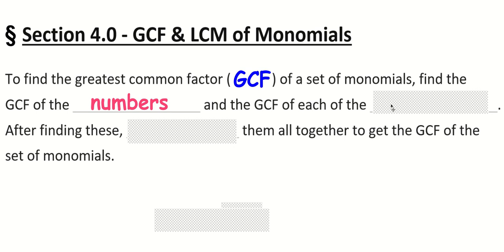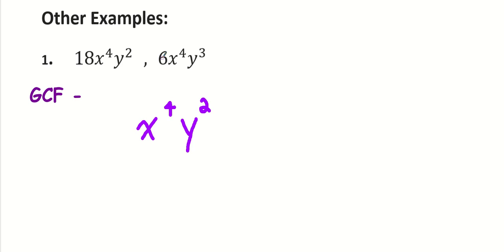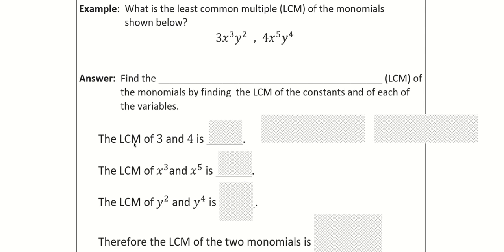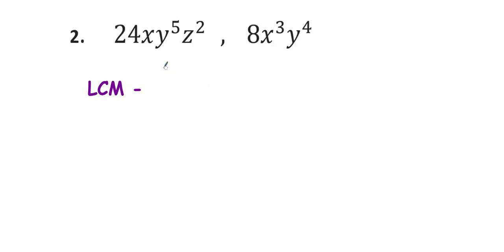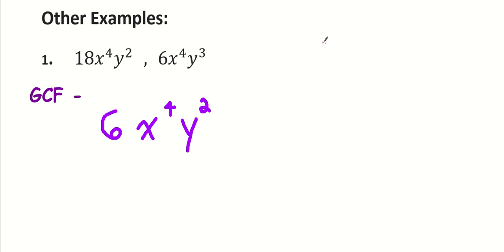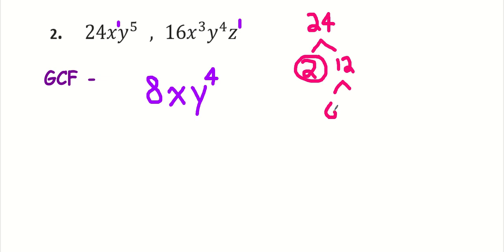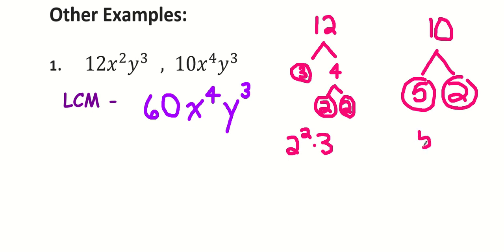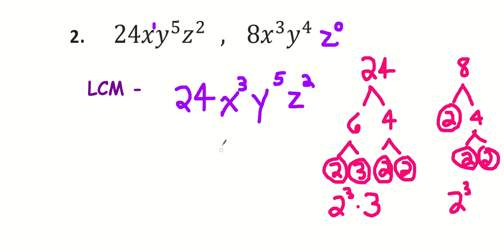Integrated Math I - 4.0 "Other Examples" for GCF and LCM